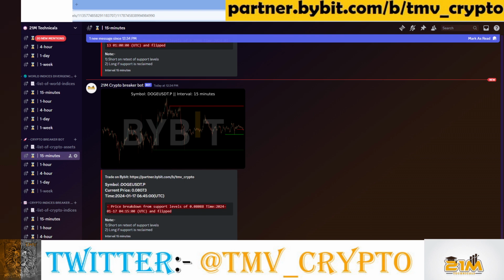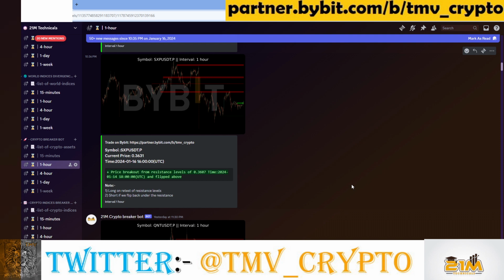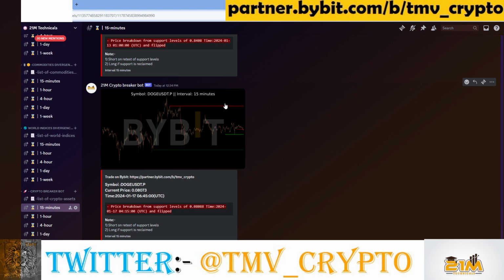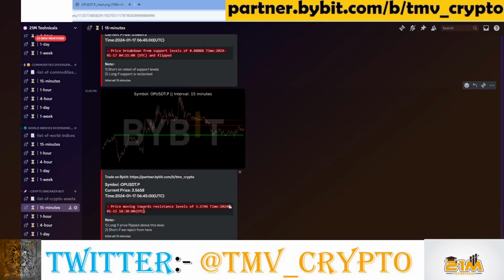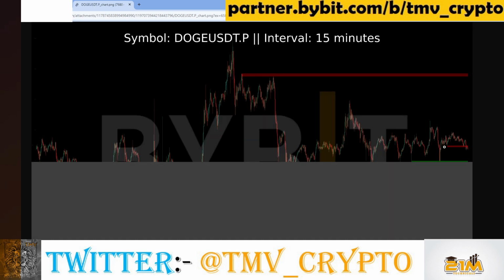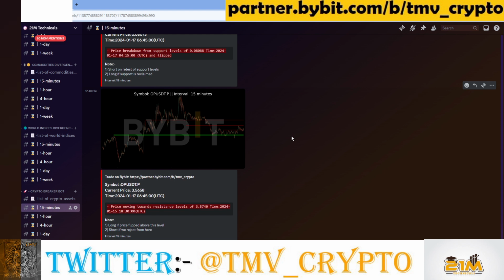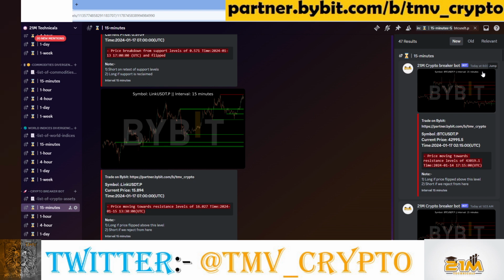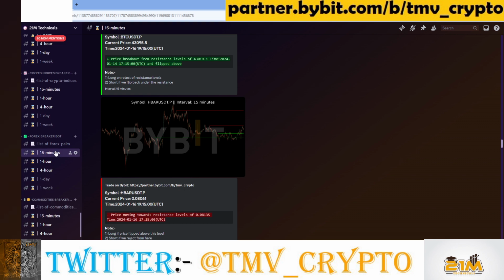TMV Breaker Bot , Its features and one of its kind in the market.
Hi this is TMV, trader with 6 years of experience and have helped 1000+ people in transforming there trading journey.

If you would like to get daily updates and also interested in improving your trading journey then you can join my premium group "21M Technicals".

Trade on Bybit , create account and deposit today using below mentioned

BITCOIN TODAY: I'll go through the Bitcoin  news today & I'll make a Bitcoin price analysis.